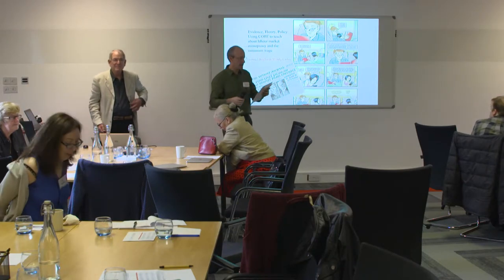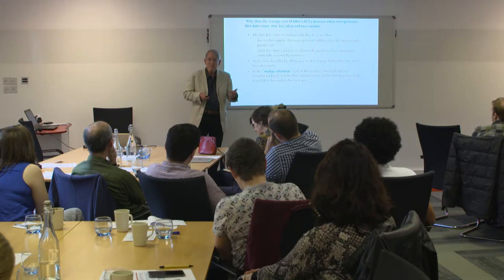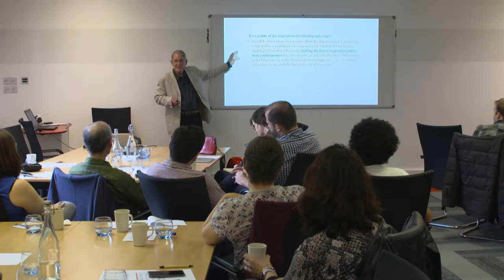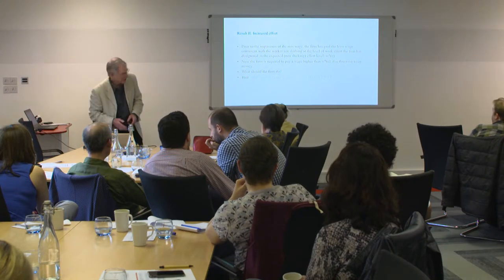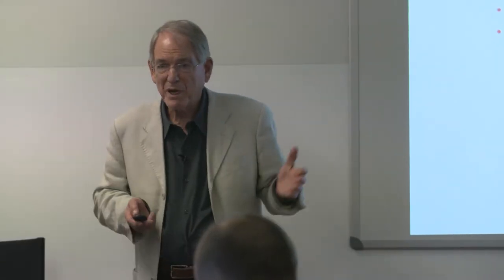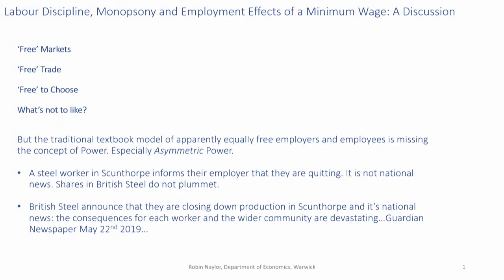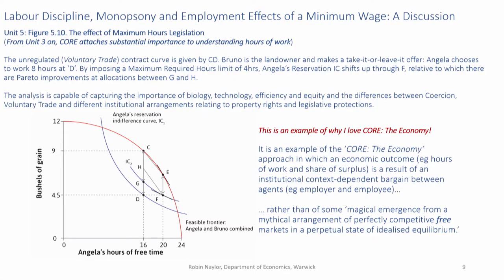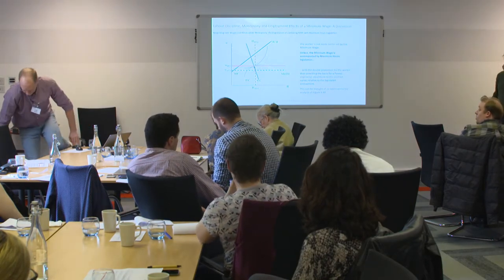CORE: Labour market monopsony and the minimum wage